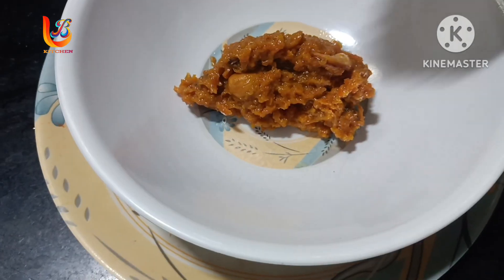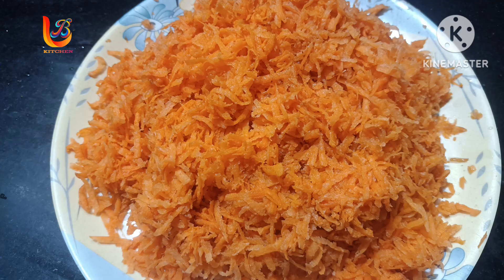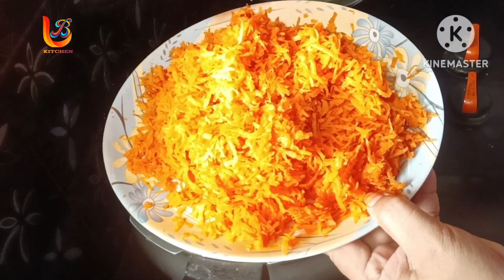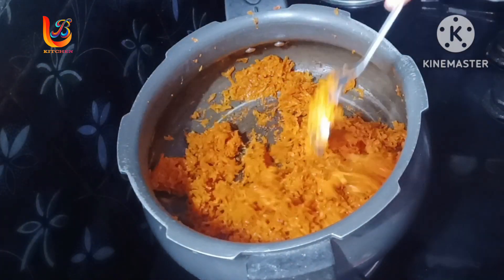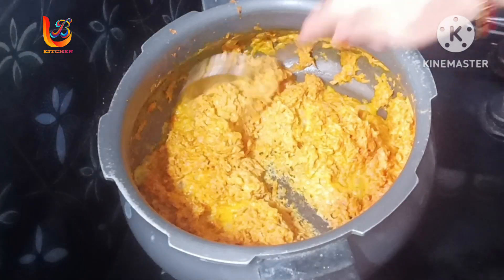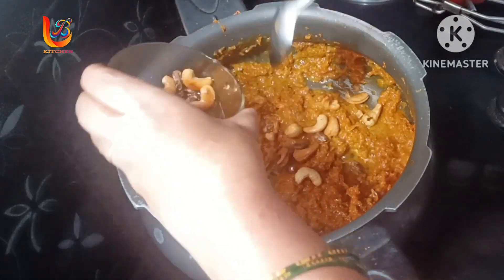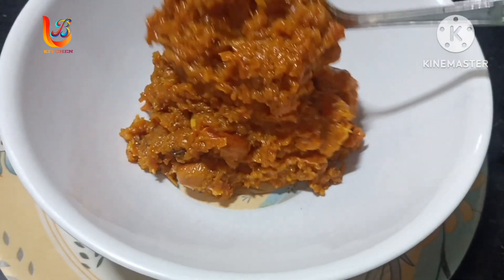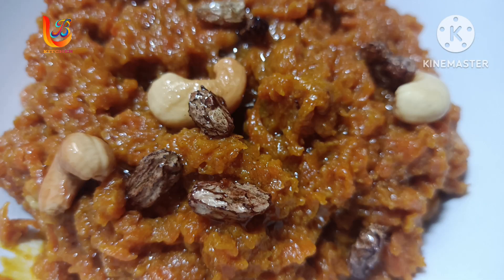క్యారెట్ హల్వా బెల్లంతో carrot sweet healthy ga bellam carrot halwa recipe